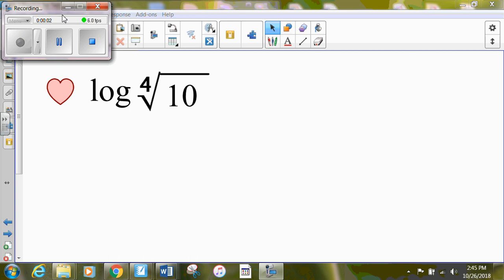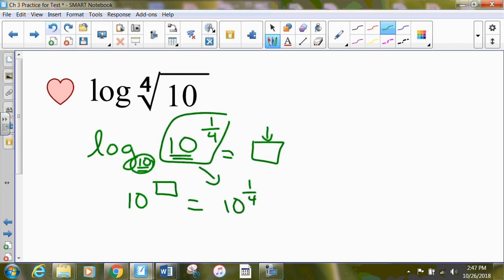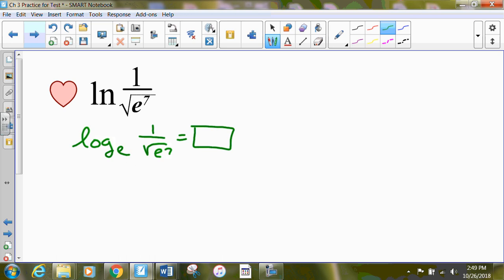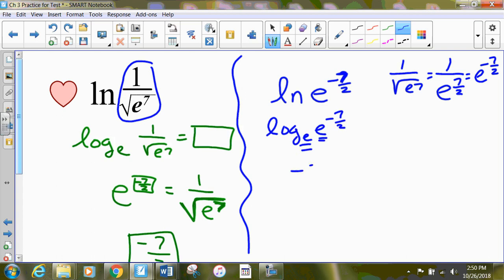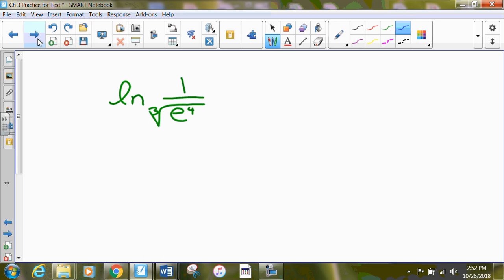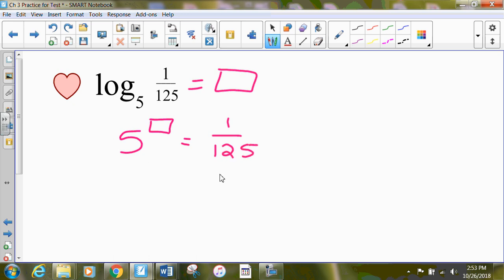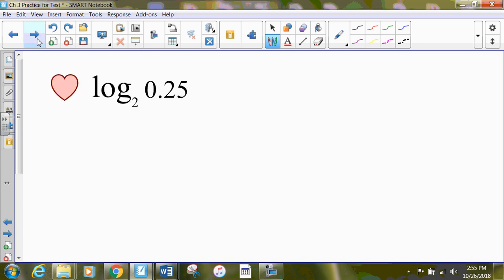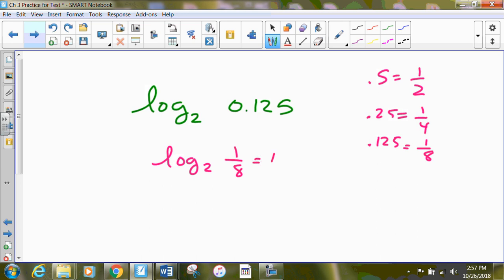Ch 3 Tiny Review